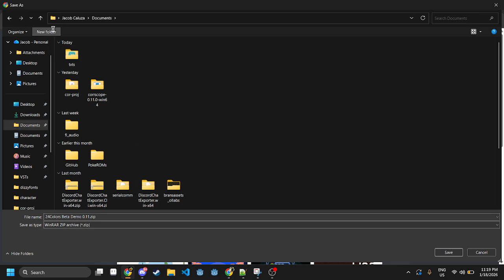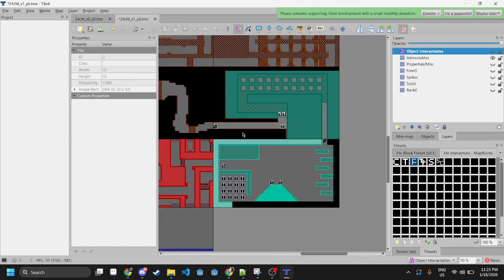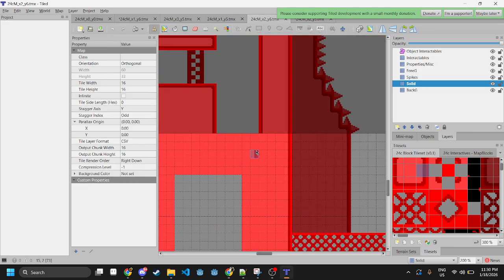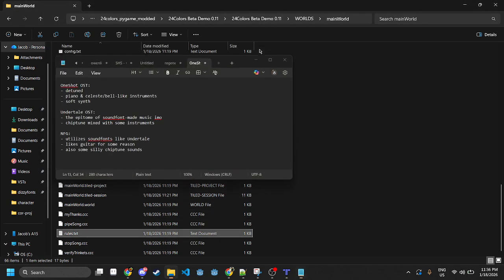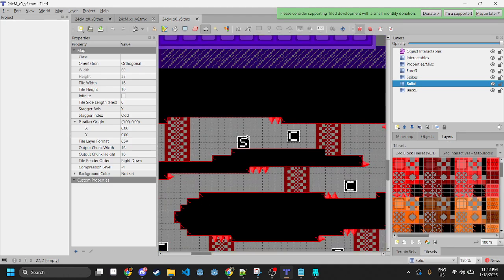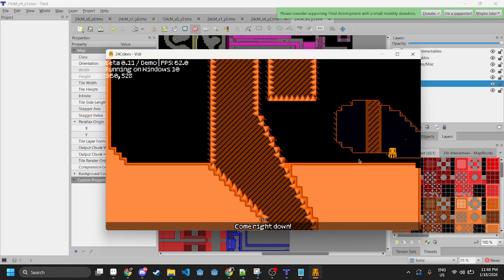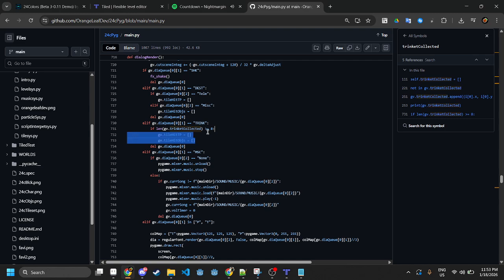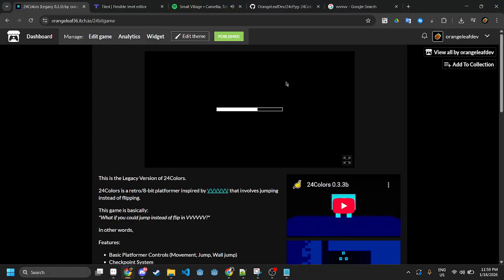(RAW, NO EDITING) orange explains on the spot: How to Mod 24Colors (Pygame version)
waaw